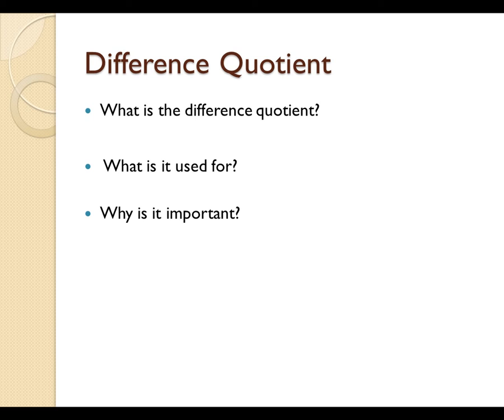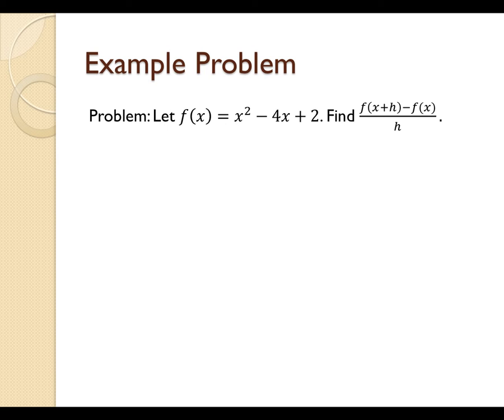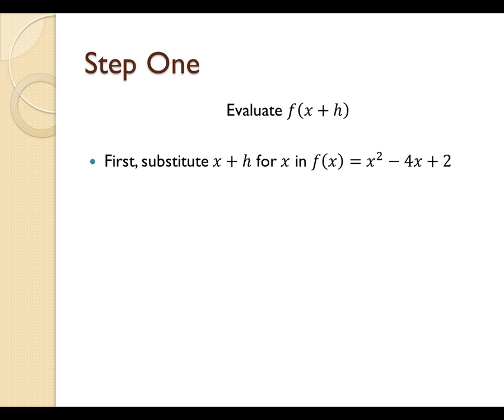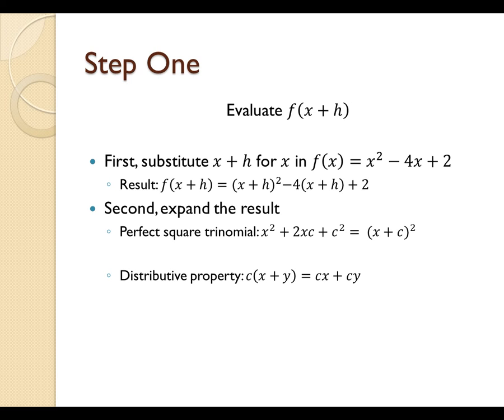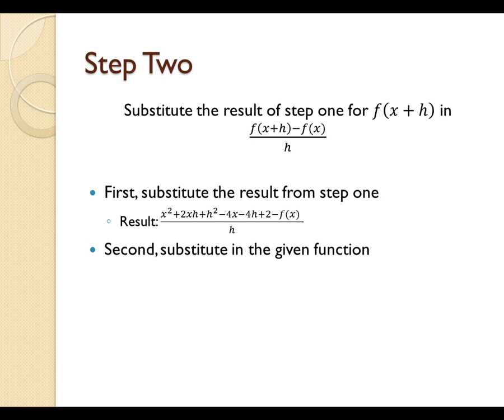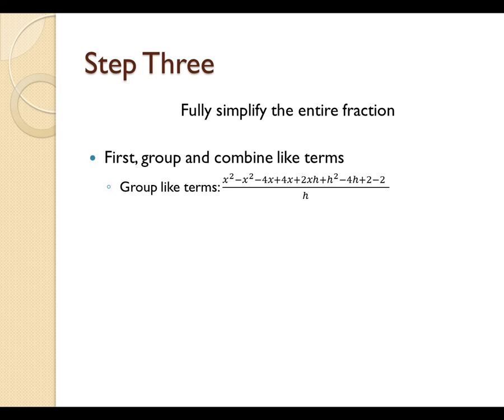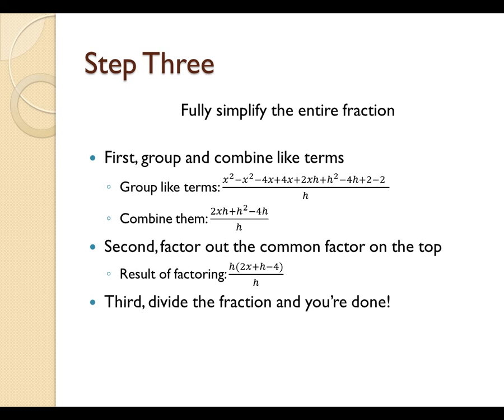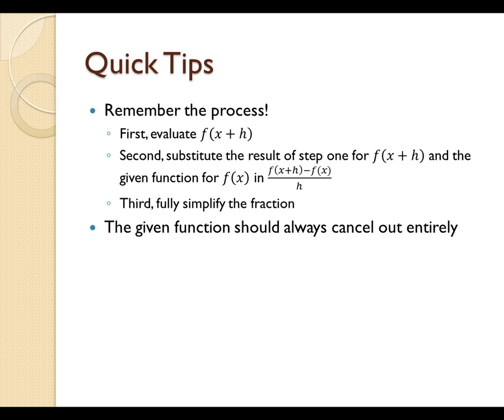How to find the difference quotient of a function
Let f(x)=x^2-4x+2. Find the difference quotient.